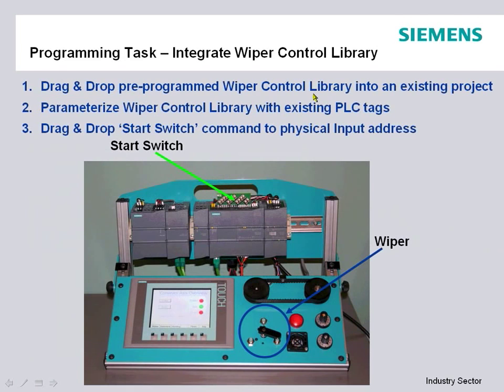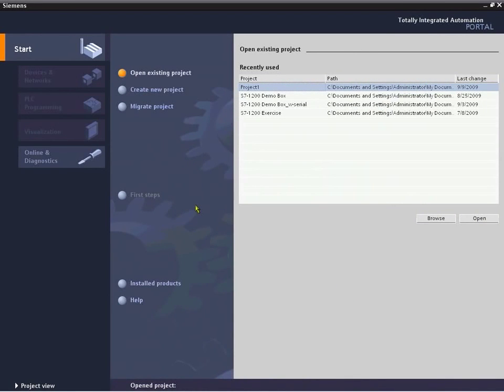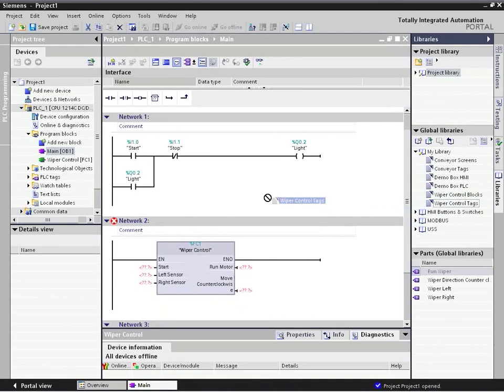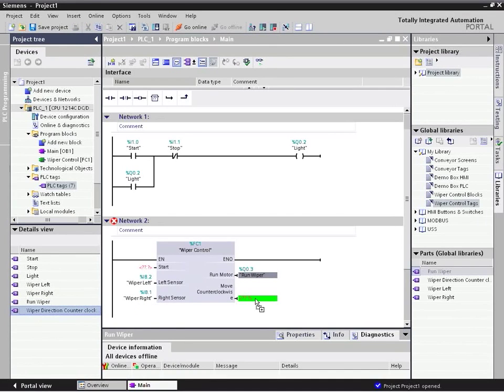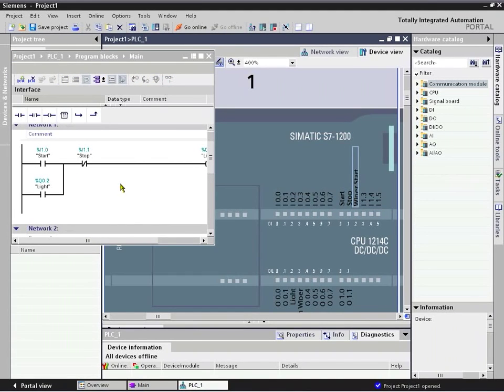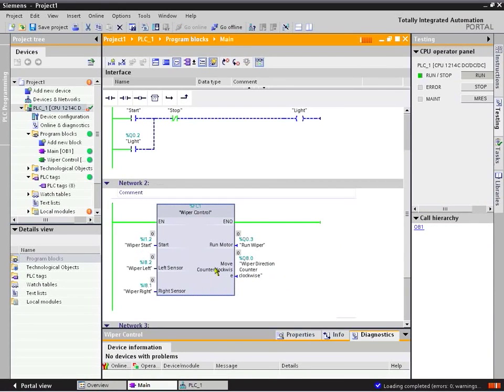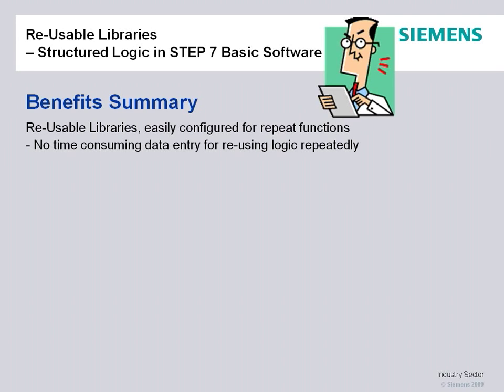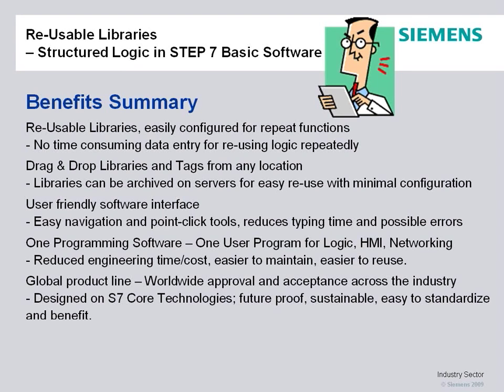Hướng dẫn sử dụng khối lệnh điều khiển van dùng PLC S7-1200